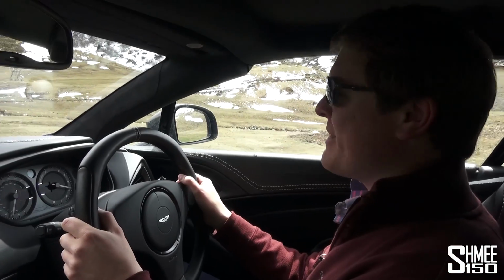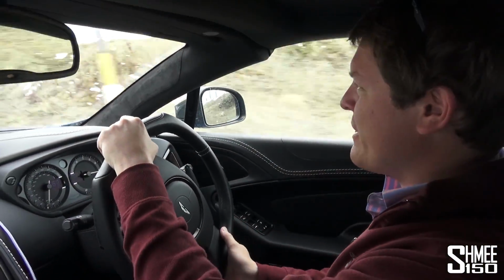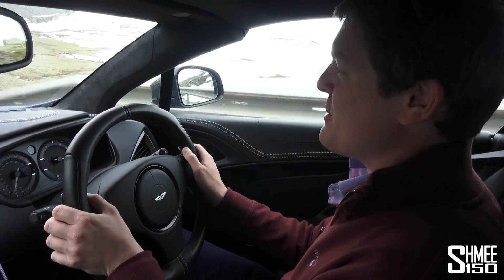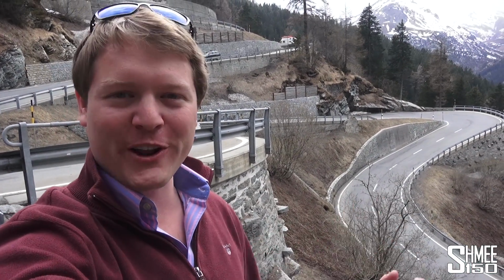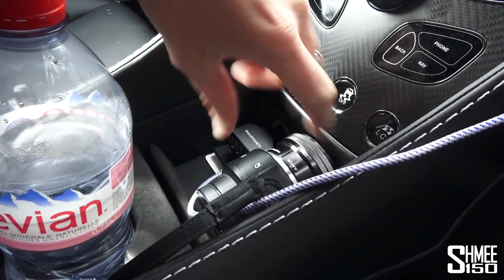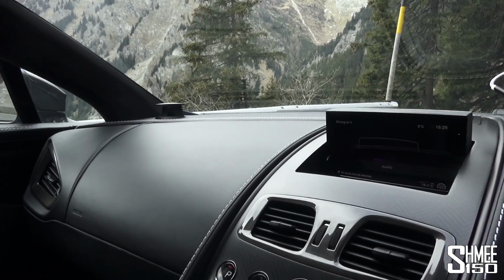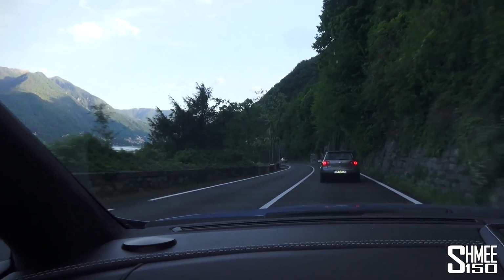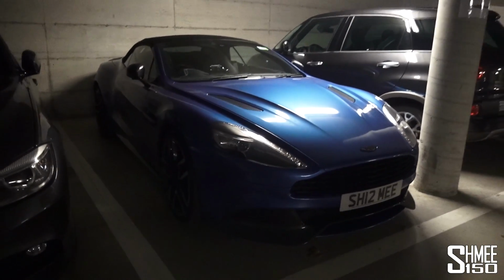THIS is Why I Bought an Aston Martin Vanquish!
If you were wondering why I added the Aston Martin Vanquish Volante Carbon Edition to the fleet, here's your answer!

It's the perfect GT car, and when faced with a day driving through the mountains and roads like these it does not disappoint. From cruising the motorways with all of our luggage to having the top down with a glorious V12 soundtrack; and doing all of this in pure style, what could be better.